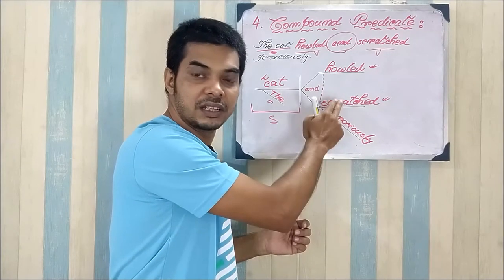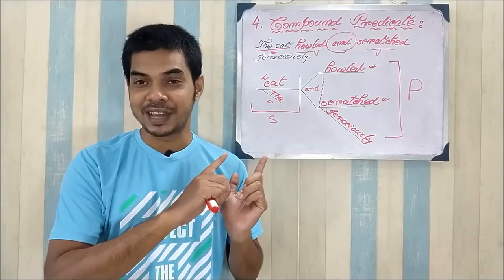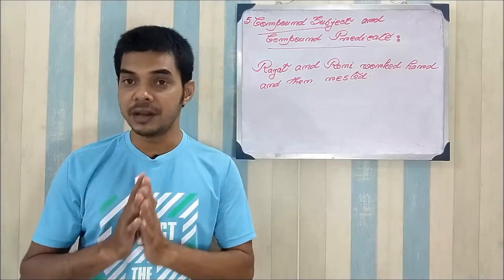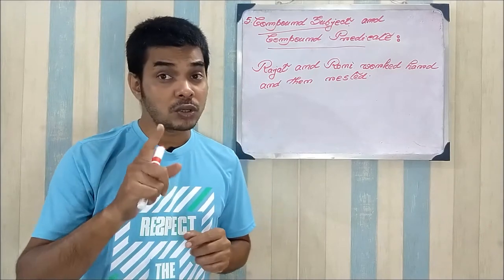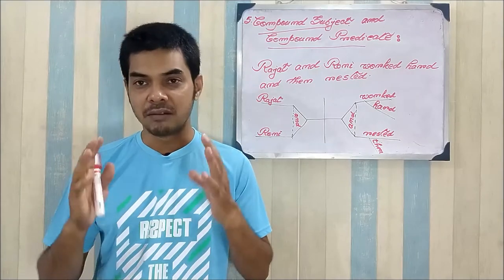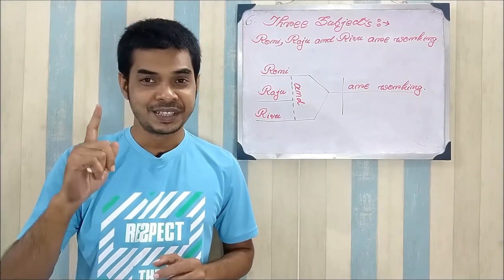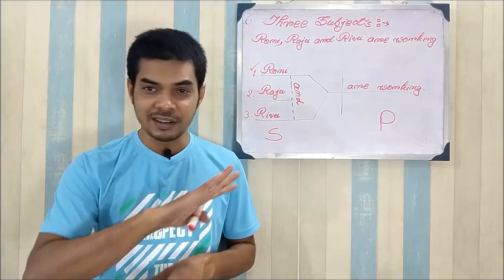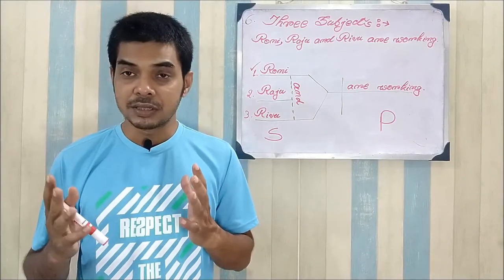Sentence Diagramming Part II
An English Sentence as I consider is a logical combination of different parts of speech, phrases and clauses.
When we find out the logic and the balance used here we call it diagramming.
It is a must learn for an english grammar learner.